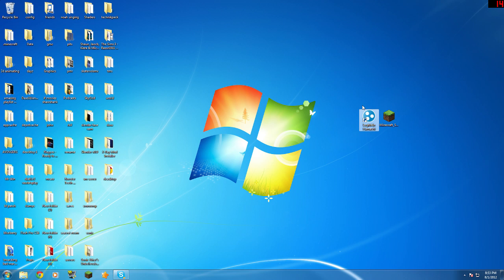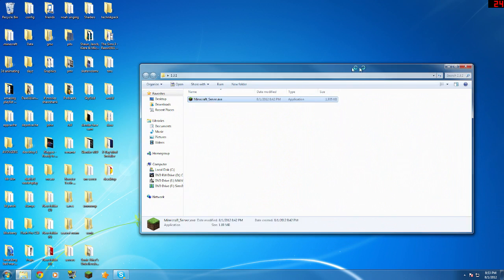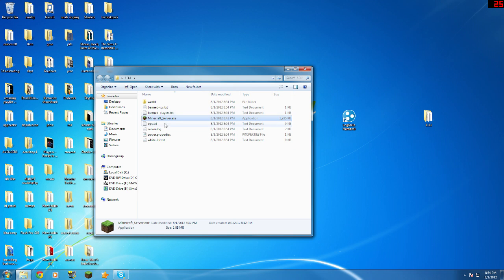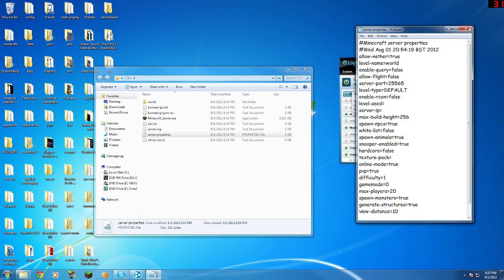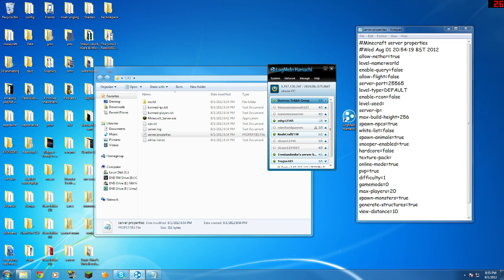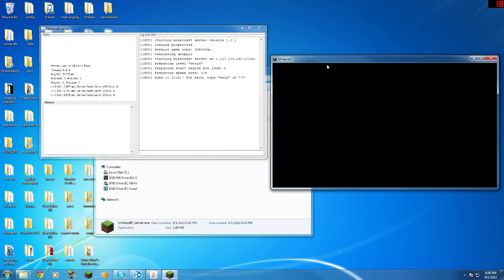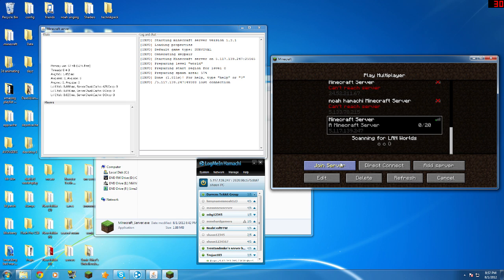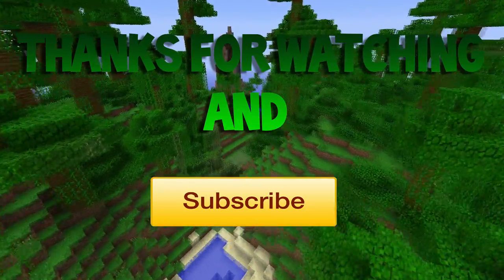How To Make A 1.3.1 Minecraft Hamachi Server